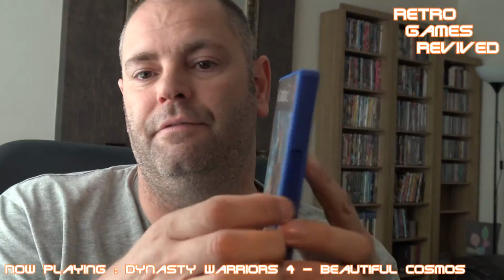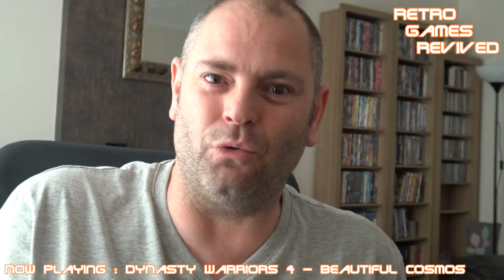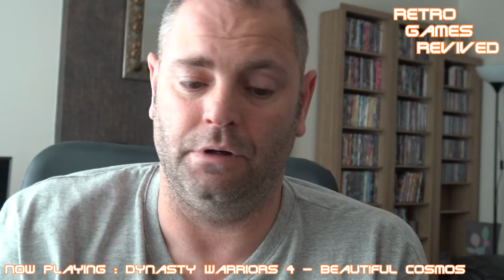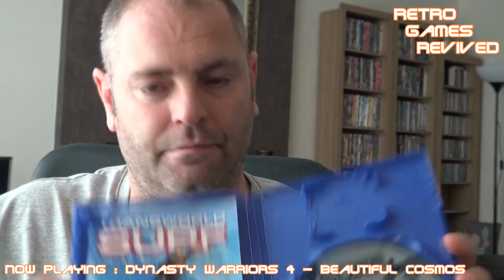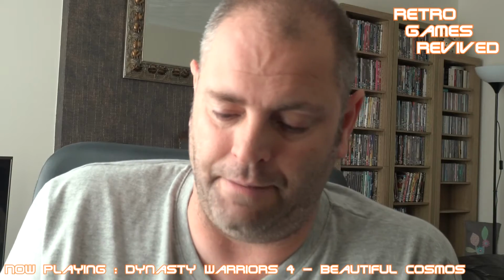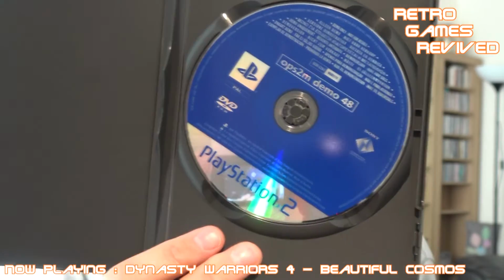Retro Games Revived | Pick Ups 01/06/2019 | PS2, Playstation 2, Cash Generators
Another video showcasing the recent 20 pence per game pick ups from the local Cash Generator store in Pontefract.

Please visit...